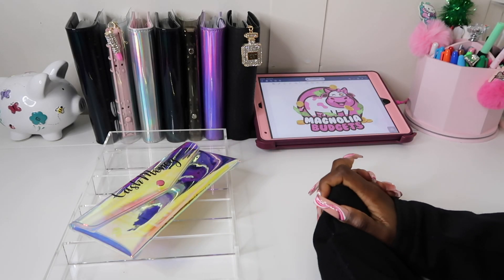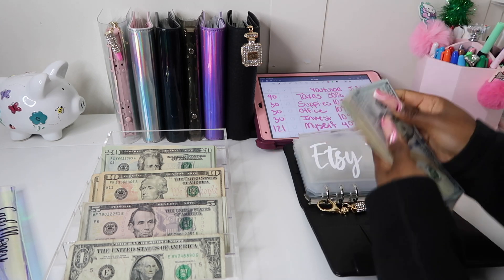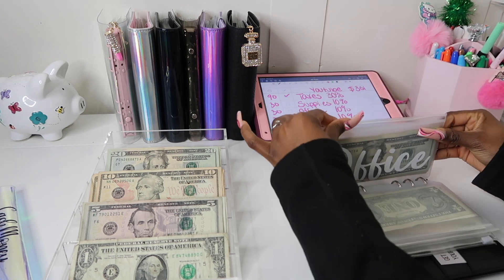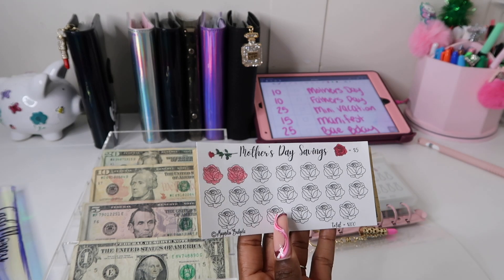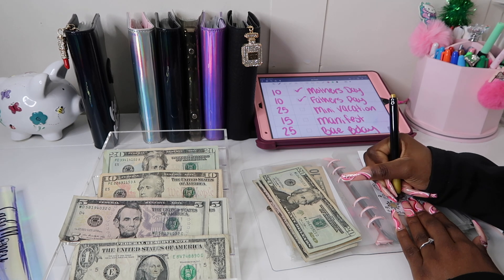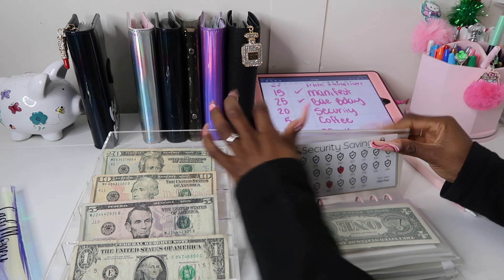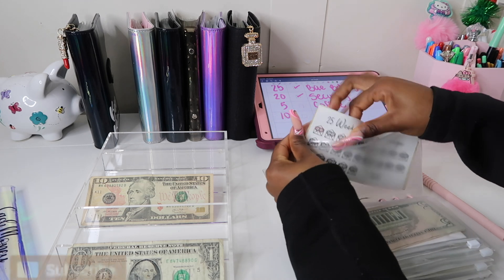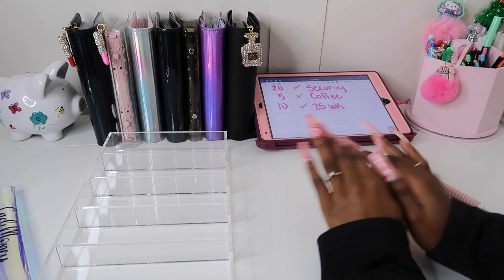CASH ENVELOPE STUFFING MINI SAVINGS CHALLENGES | DECEMBER 2022 | $301 LOW INCOME | YOUTUBE PAYCHECK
🌻 Upside:
Check out this free app that gets you cash back on gas and other errands!